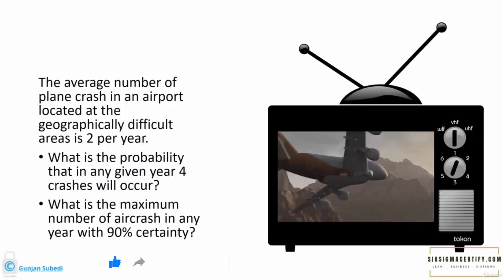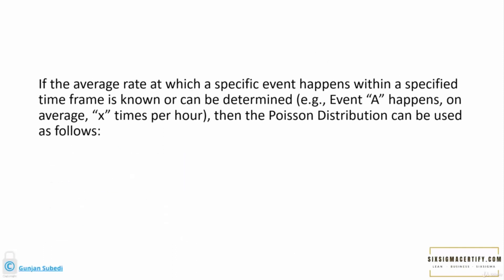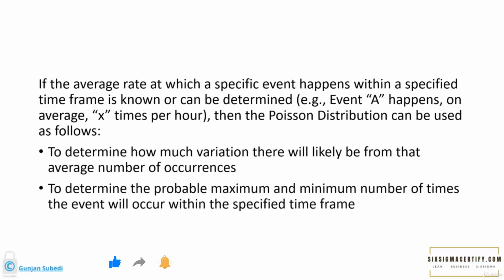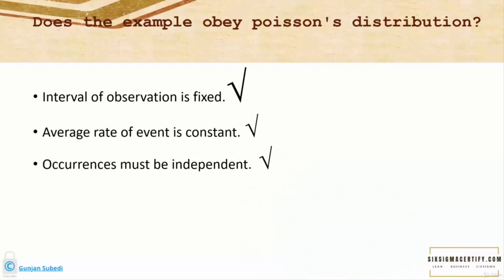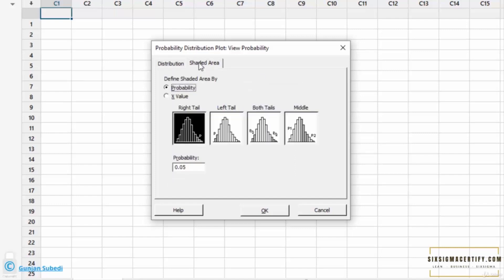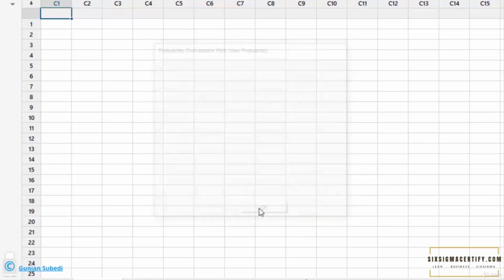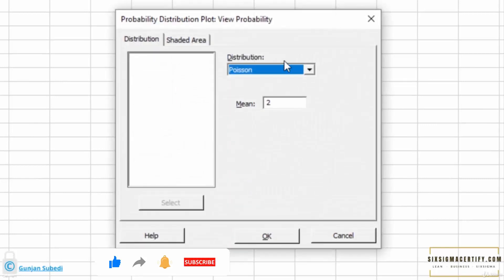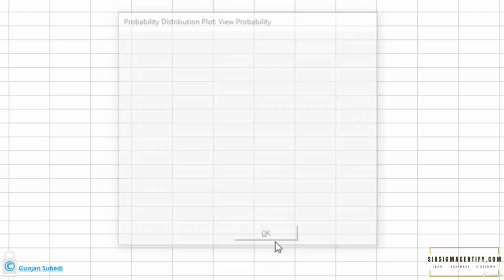Poisson Distribution, Example and Practice with Minitab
What is Poisson Distribution ?
How can we Perform Poisson distribution with the help of Minitab?

In this video, we dive into the fascinating world of probability distributions, focusing on the Poisson distribution and its significance in statistical analysis. We'll also touch upon the Binomial distribution and explore their applications.

The Poisson distribution is a probability distribution that deals with the number of events that occur within a fixed interval of time or space, given the average rate of occurrence and assuming events happen independently. It's widely used in various fields such as insurance, telecommunications, and biology to model rare events like phone calls arriving at a call center within a specific time frame or the number of mutations in a DNA sequence.

In contrast, the Binomial distribution describes the number of successes in a fixed number of independent trials, each with the same probability of success. It's essential in scenarios involving yes/no outcomes or success/failure experiments, like flipping a coin multiple times or counting the number of defective products in a batch.

Minitab, a powerful statistical software, simplifies the calculation and analysis of these distributions. With Minitab's user-friendly interface and robust statistical tools, you can easily perform Poisson distribution analysis by inputting your data and applying the appropriate commands. It allows you to generate probability plots, calculate probabilities, and conduct hypothesis testing related to Poisson and Binomial distributions swiftly and accurately.

Join us in this tutorial as we demonstrate step-by-step how to use Minitab to perform Poisson distribution analysis, understand its parameters, and interpret the results effectively. Learn how Minitab simplifies complex statistical analyses, making it accessible to beginners and valuable for seasoned statisticians alike.